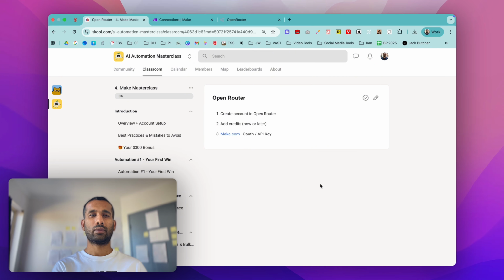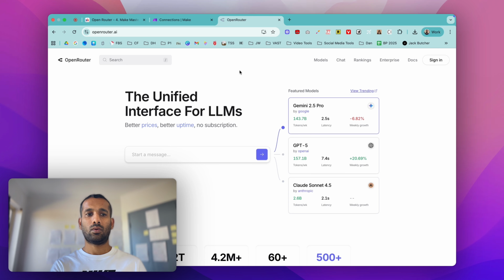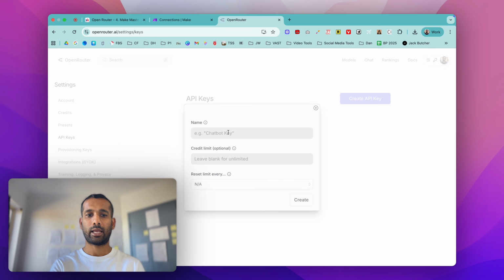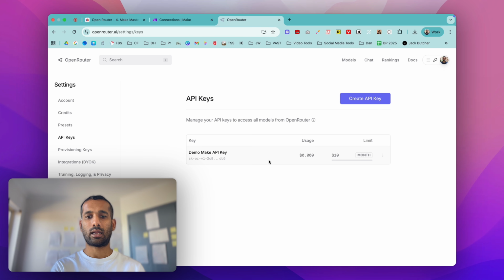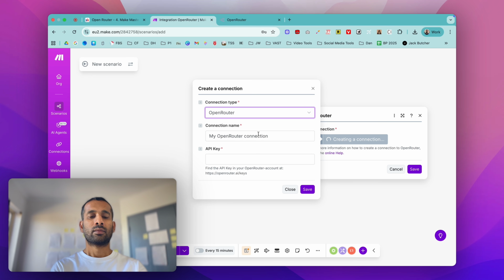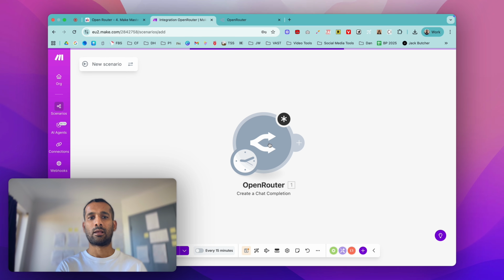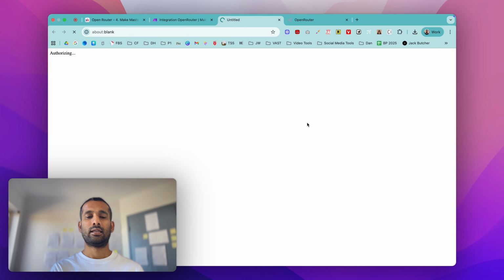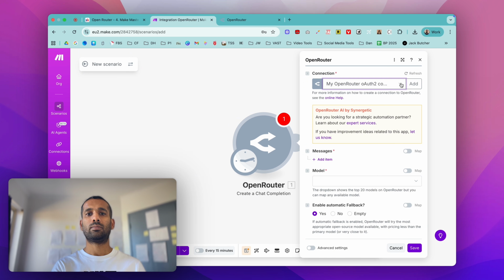How To Use 100+ AI Models with One API Key (OpenRouter + N8N)